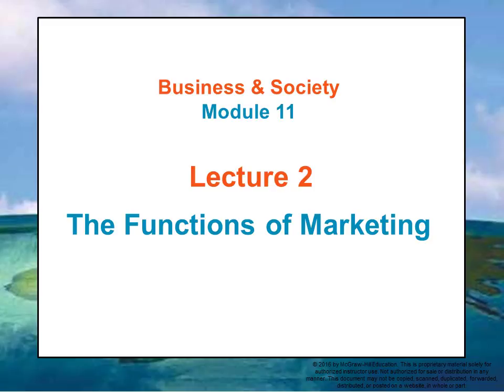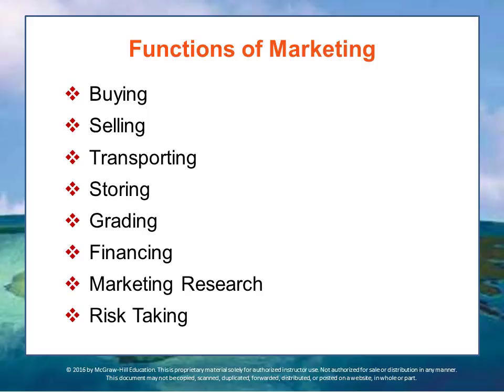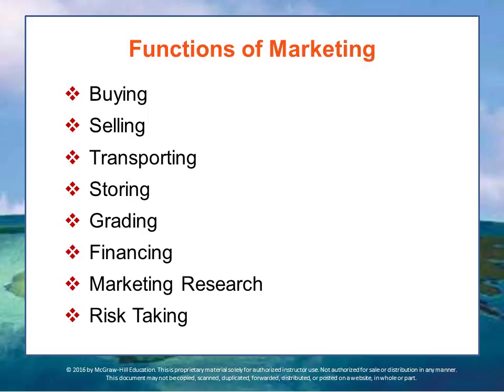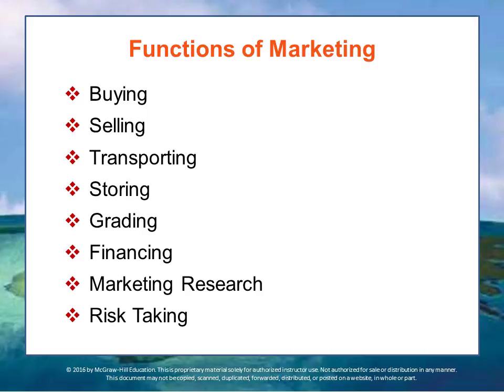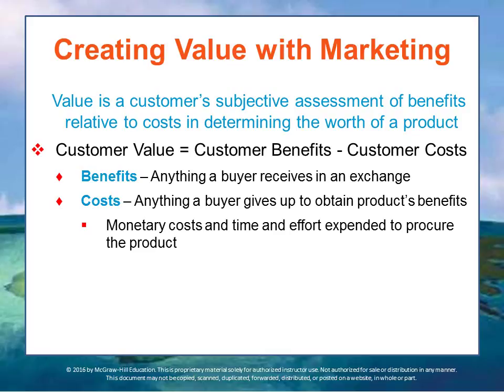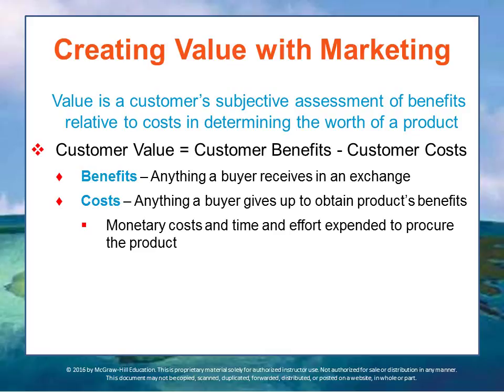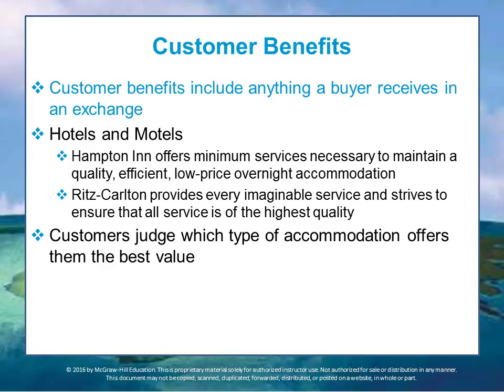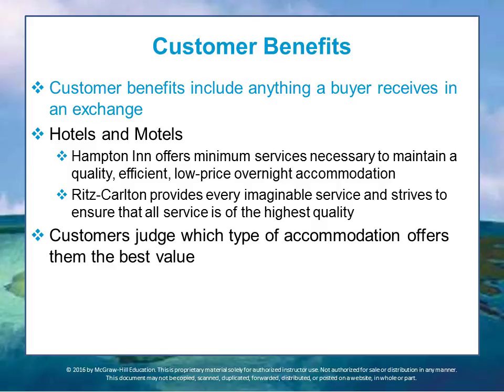BUS 162 Module 11 Lecture 2